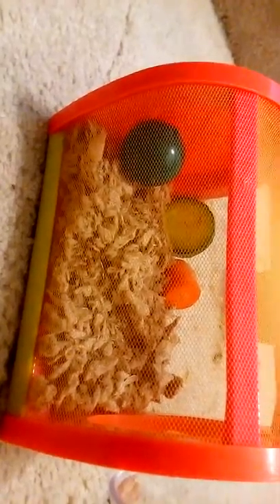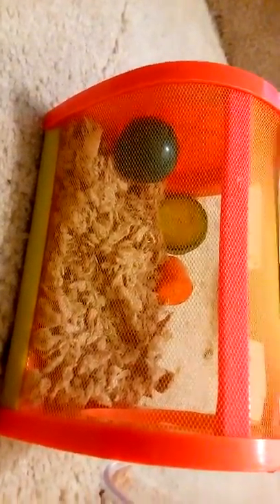Traveling with your hamster 😋